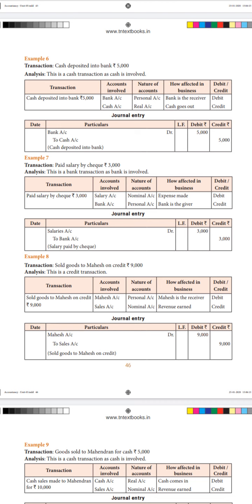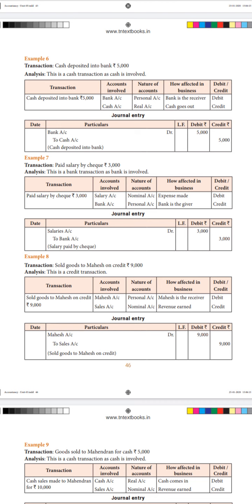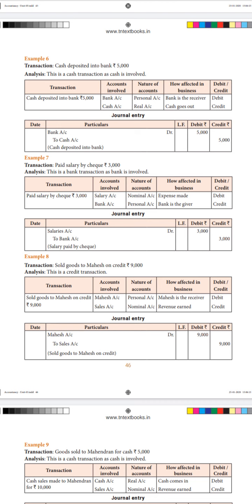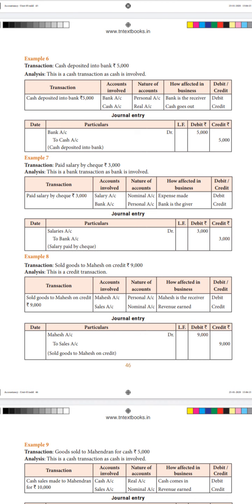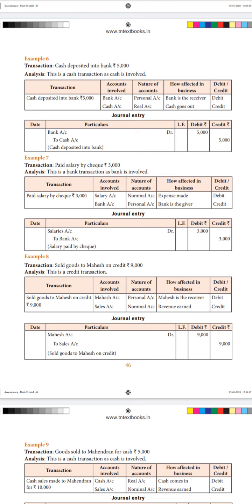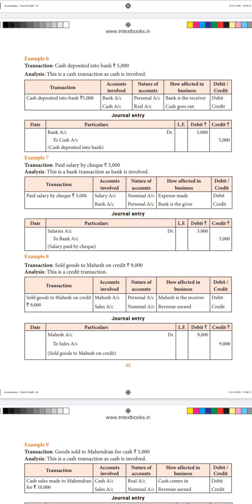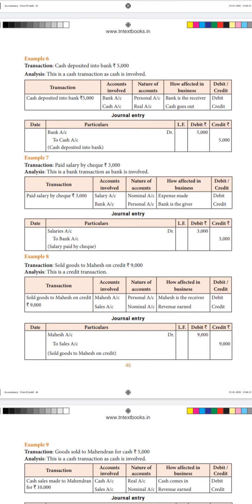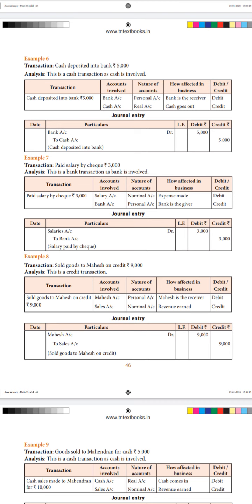Std 11 : Chapter 3 - Example 6,7,8